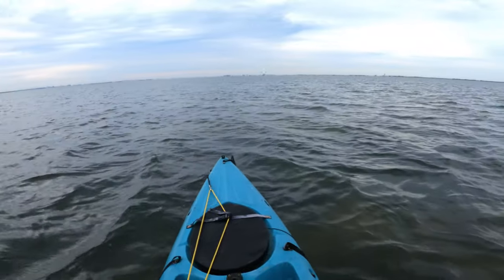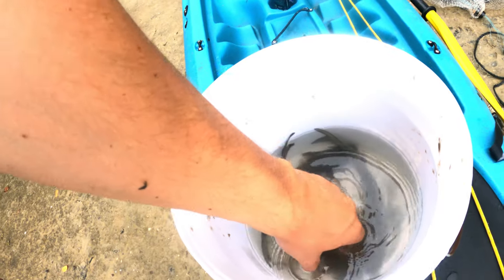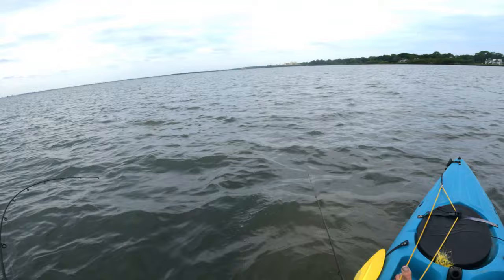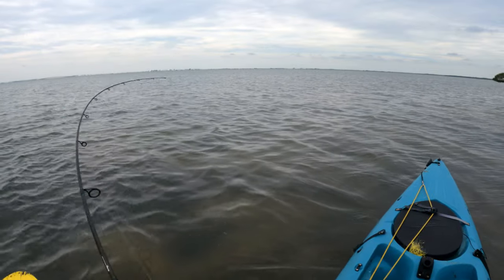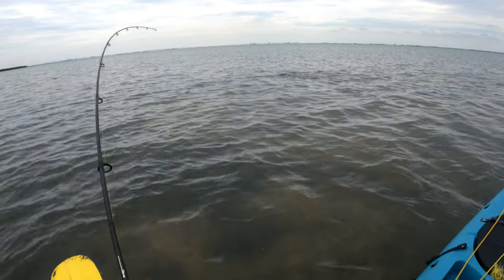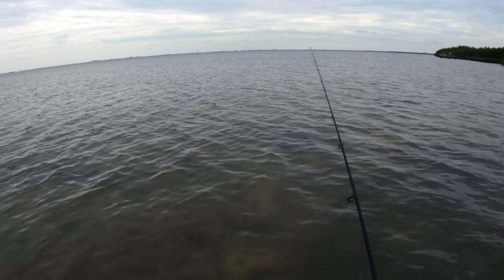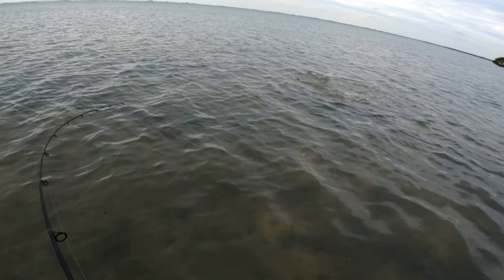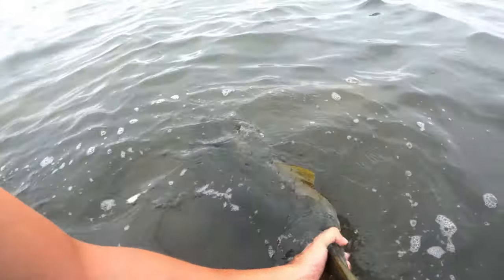Fishing Vlog 007: Catching HUGE Snook In Skinny Water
Today didn't go as planned. After a failed attempt at fishing the grass flats in Tampa Bay, we still ended up on some nice snook.